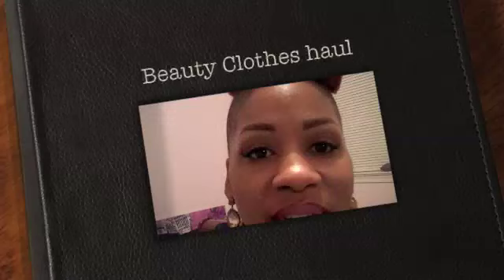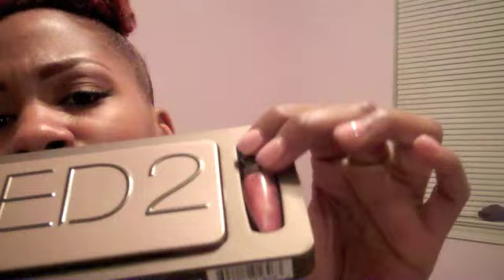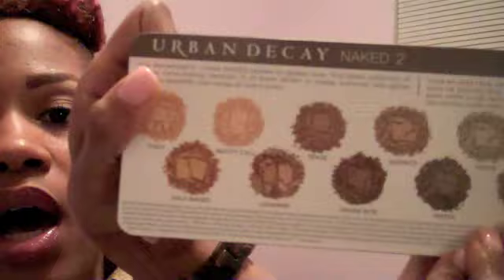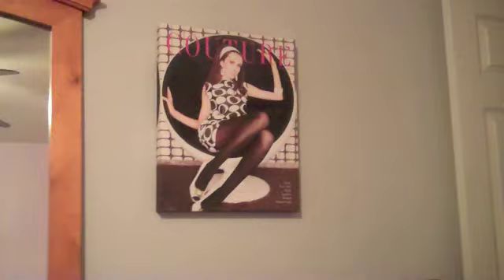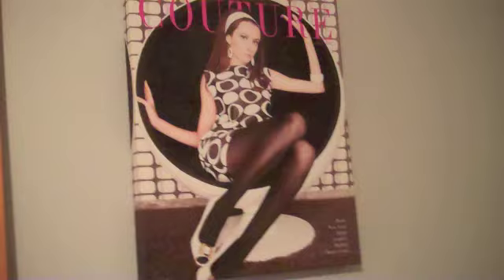Beauty Clothes haul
Hey guys just wanted to share a haul with you.. sorry the clothes can't be seen as much as i would like but like i said I'm playing with this computer so hopefully my videos will be a whole lot better we will see what happens. have a great day loves... xoxo

Naked, naked 2 Sephora.com
Book- home goods
leather jacket- TJ maxx i paid 29.00
Skirt, Dress, Shirt- H&M

eyes stilla palette, lips nigh moth by MAC and Snob lipstick.